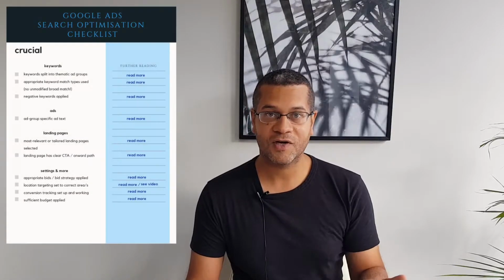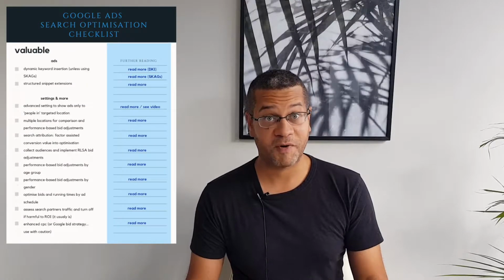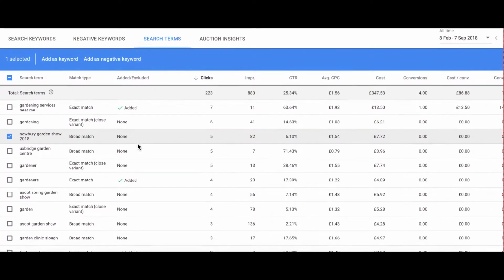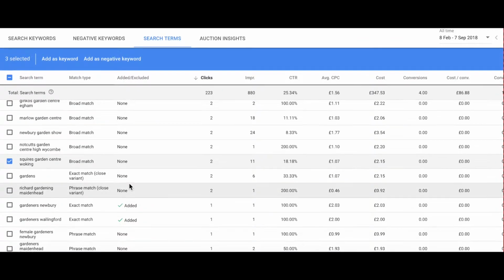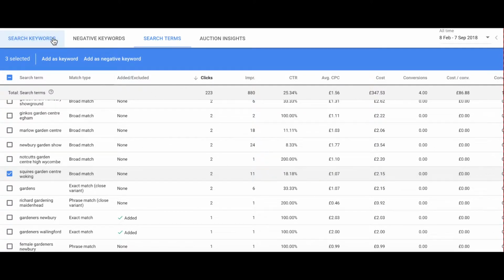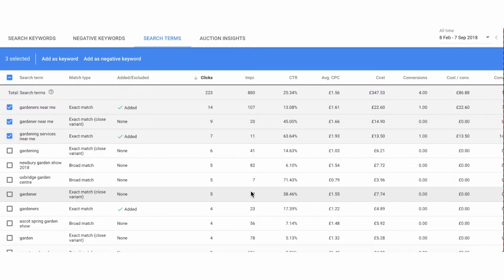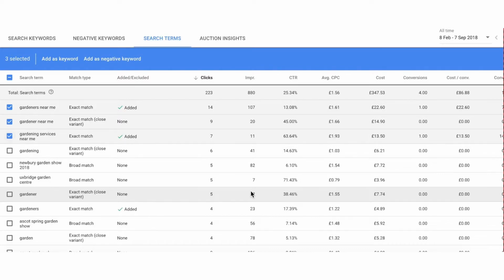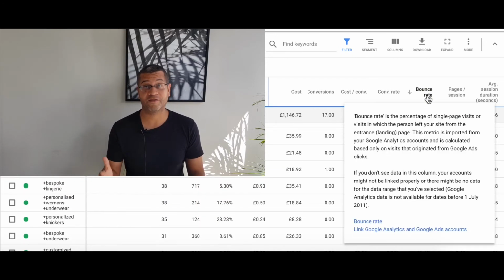How to Optimise Google Ads without Conversion Data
How do you judge your Google Ads campaigns when you don't have conversion data? Find out...

✅ Join the course & membership to take your paid search to the next level